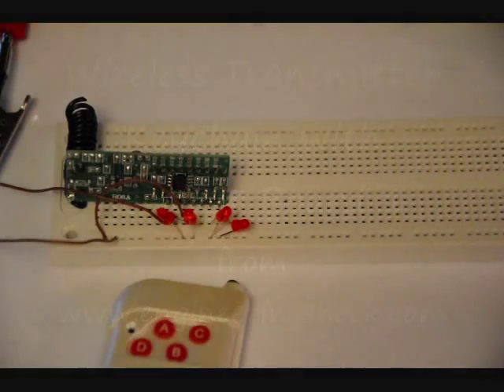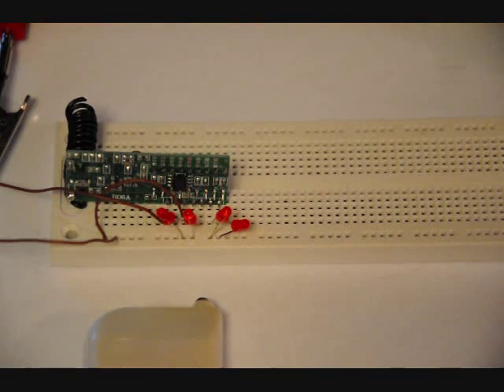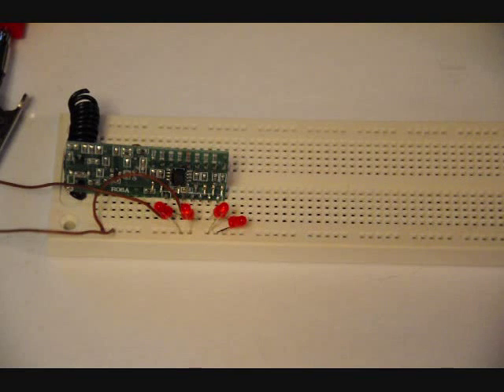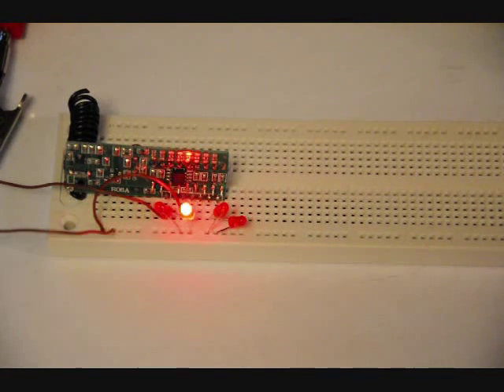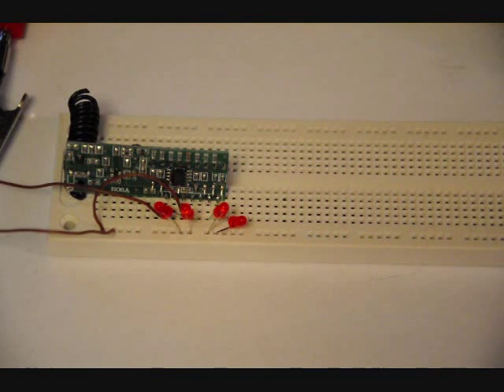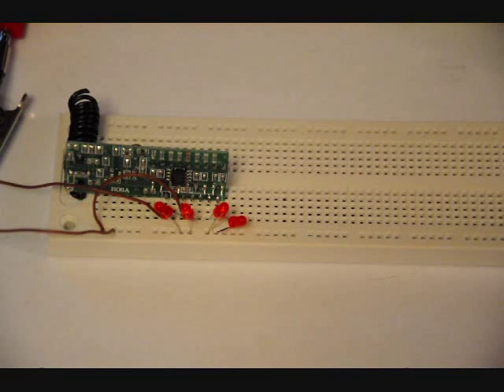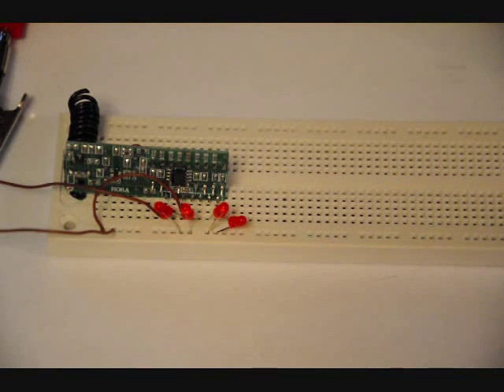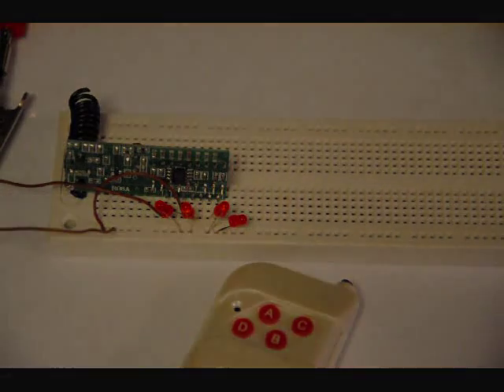Wireless RF transmitter keychain with 4-channel receiver board by engineeringshock.com